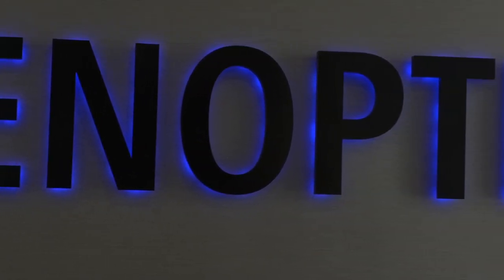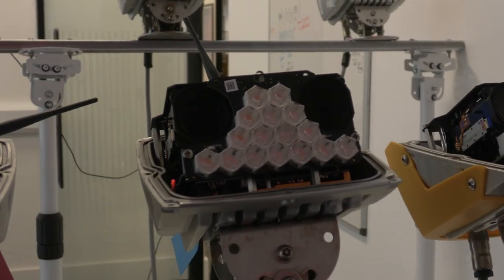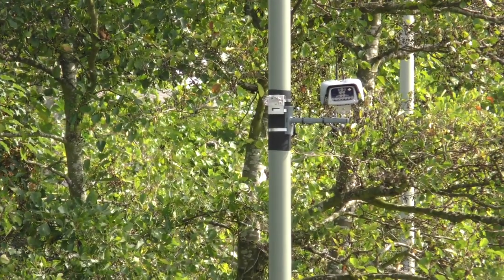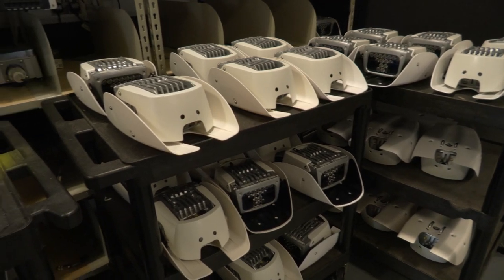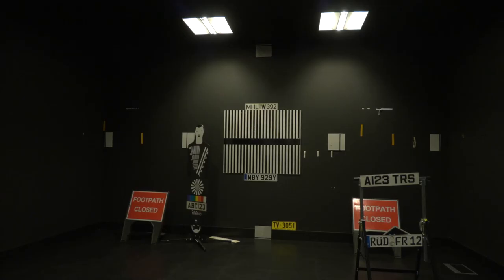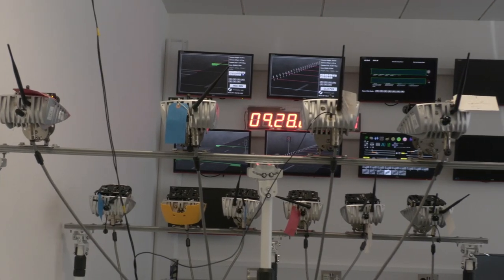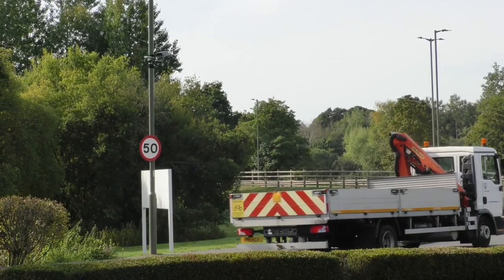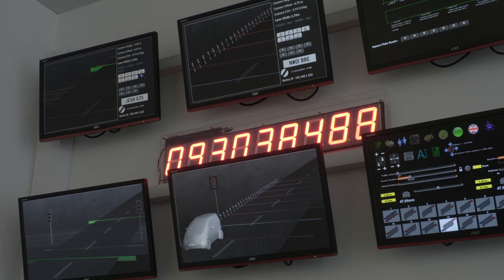Traffic Technology for the Safe System - Safe Speed (full webinar)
Hosted by Jenoptik, panellists Geoff Collins (Jenoptik), Steve Callaghan (Road Safety Support), Richard Owen (Agilysis) and David Hynd (TRL) explore the ways in which new technologies are managing speeds and reducing risk for road users. Hosted by Prof. Nick Reed, this is the 4th webinar in RoadSafe's Traffic Technology for the Safe System series.